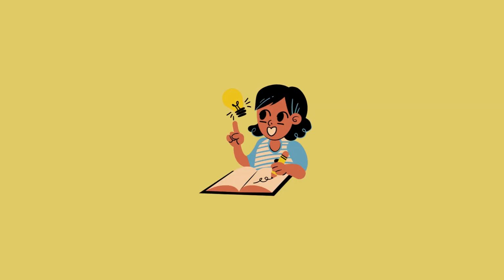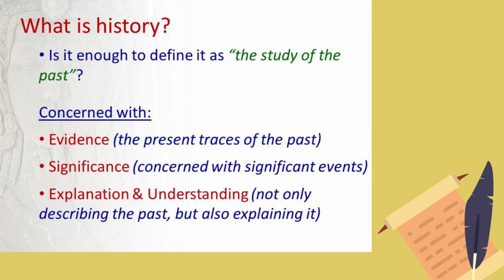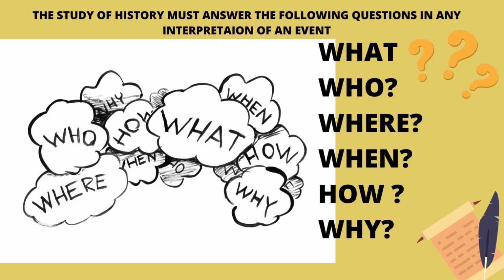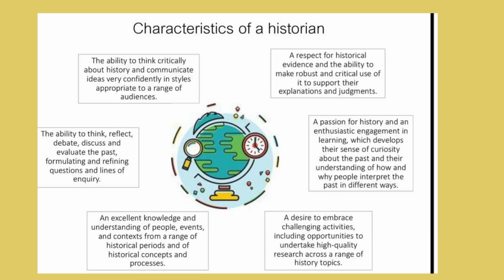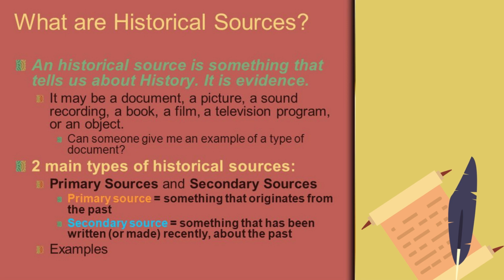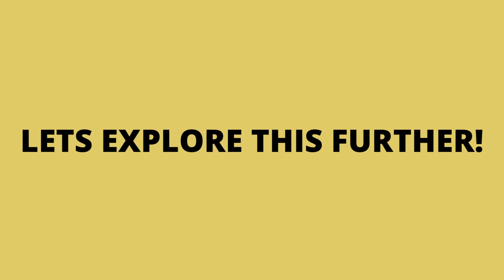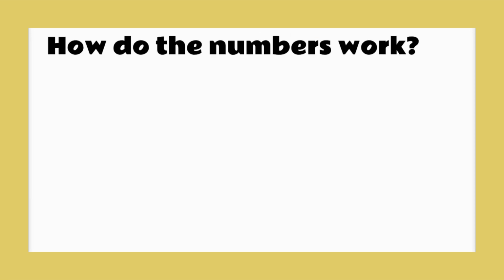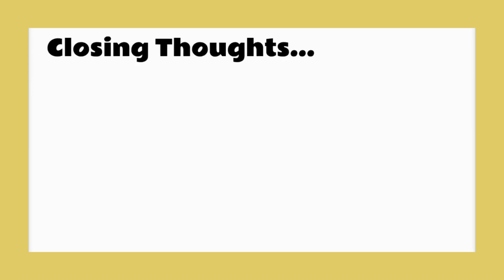What is History ? 1st FORM HISTORY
A little look at what is History & How Historians Gather and Process Information